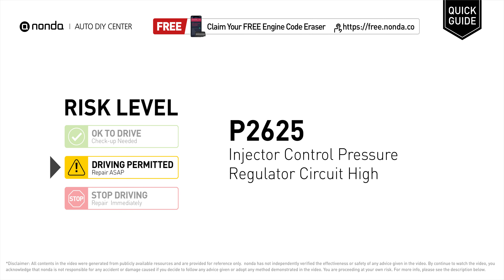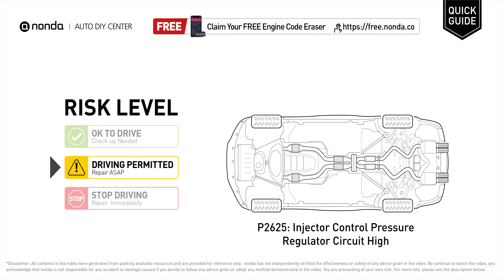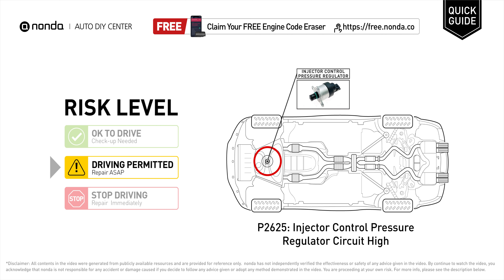What is P2625 Engine Code [Quick Guide]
Claim your FREE engine code eraser

Engine Code P2625: Injector Control Pressure Regulator Circuit High
It means the PCM has detected a variation in the voltage coming from the Injector Control Pressure Regulator circuit is above the normal limits set by the vehicle manufacturer.
Replace the Injector Control Pressure Regulator.

Risk Level:
DRIVING PERMITTED
Repair ASAP